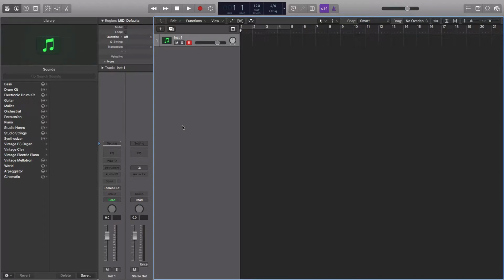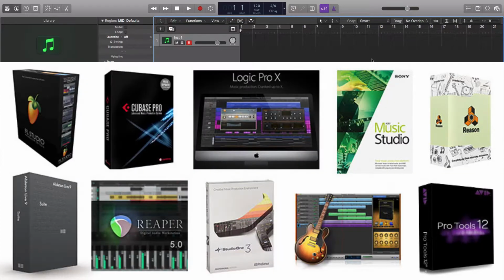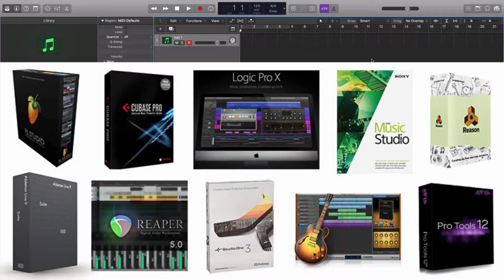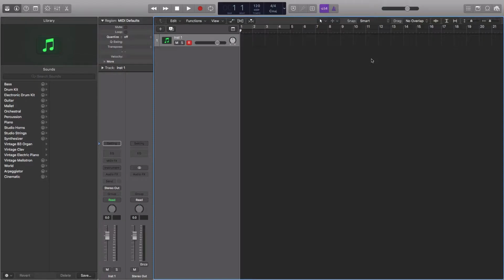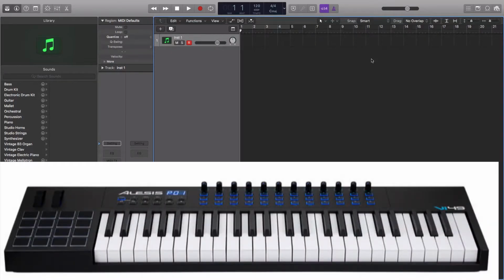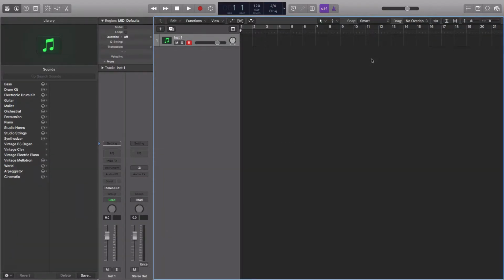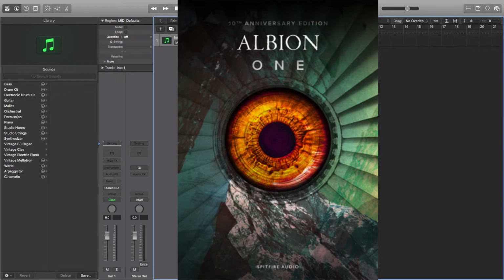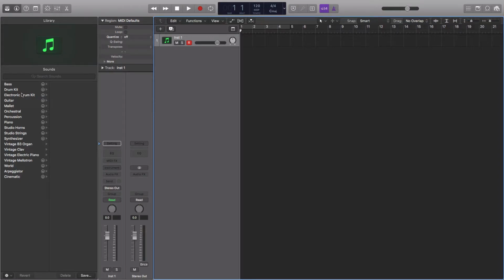Things You Need To Start Composing Music For Film/Tv/Games (Tips)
Hey guys just a short video and some tips for anyone looking to start out as a composer for media. If you have any other topics you would like me to cover leave them in the comment section. Hope you enjoy the video.